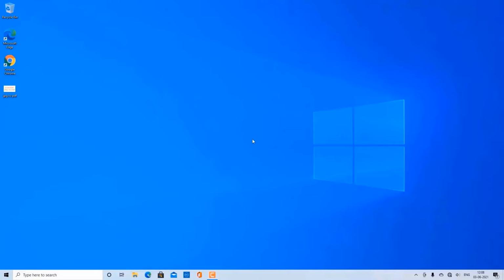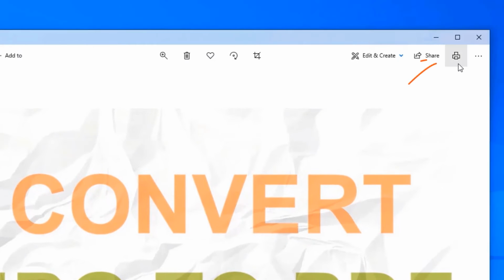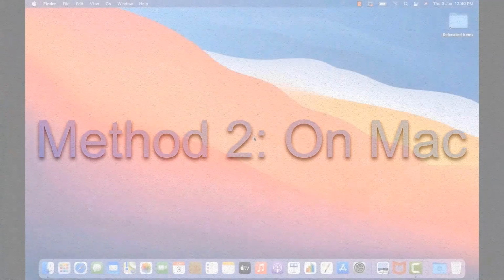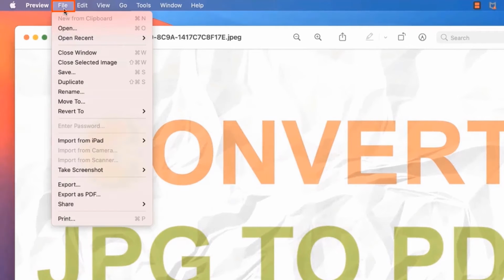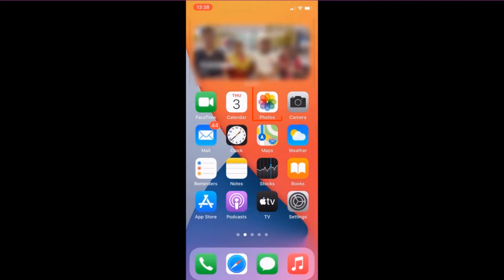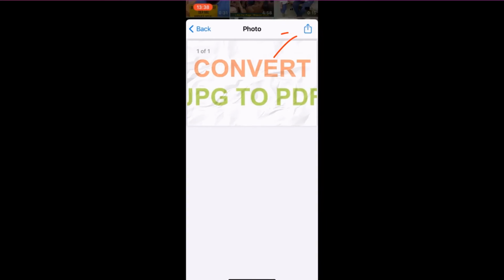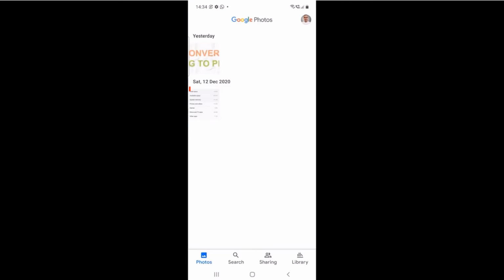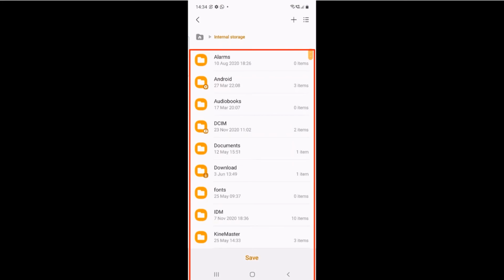How to Convert JPG File to PDF on Windows, Mac, iPhone/iPad and Android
In this tutorial, you will learn how you can convert a JPG file to PDF. The functionality to convert JPG file to PDF is built right into Windows 10, iPhone/iPad and Android.

Method 1: On Windows 10 PC

1. Right click on the photo which you want to convert, click “Open with” and click “Photos”.
2. Click on the Print icon.
3. From the “Printer” drop down menu, select the “Microsoft Print to PDF” option.
4. Click “Print”.
5. Choose a location to save the PDF file.
6. Give a name to the PDF file in the “File name” text box.
7. Click “Save”.

Method 2: On Mac

1. Open the “Preview” app.
2. Click “Photos” on the left side.
3. Select the photo which you want to convert and click “Open”.
4. Click the “File” menu and click “Export as PDF”.
5. Give a name to the PDF file in the “Save as” text box.
6. Choose a location to save the PDF file from the “Where” drop down menu.
7. Click “Save”.

Method 3: On iPhone/iPad

1. Open the “Photos” app.
2. Tap and hold the photo which you want to convert.
3. Tap “Share”.
4. Tap “Print”.
5. Place 2 fingers on the photo and pull them apart.
6. Tap on the “Share” icon.
7. Tap “Save to Files”.
8. Choose a location to save the PDF.
9. Tap “Save”.

Method 4: On Android

1. Open the “Google Photos” app.
2. Tap on the photo which you want to convert.
3. Tap on the 3-dot menu.
4. Tap “Print”.
5. Tap on the “Select a printer” menu.
6. Tap “Save as PDF”.
7. Tap on the PDF icon.
8. Choose a location to save the PDF.
9. Tap “Save”.
That’s all!